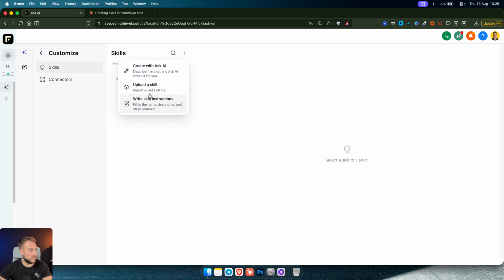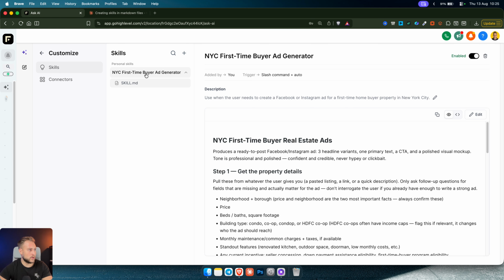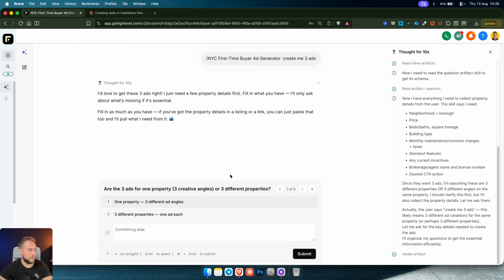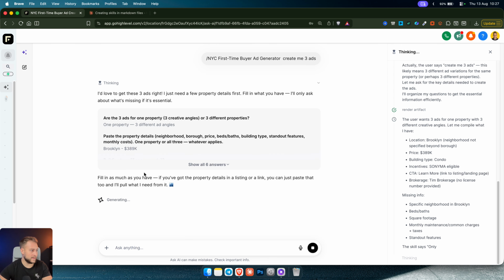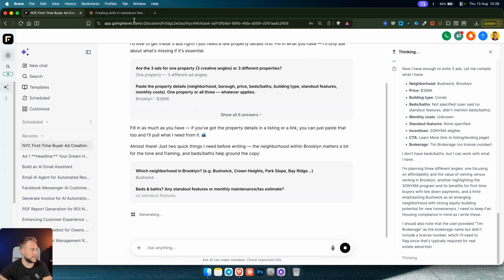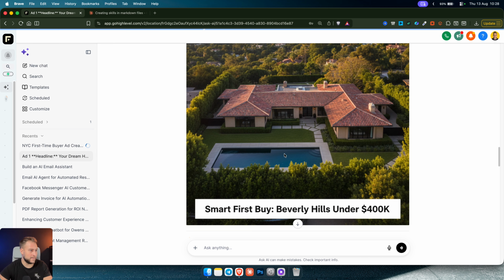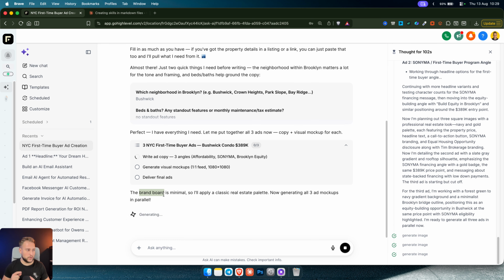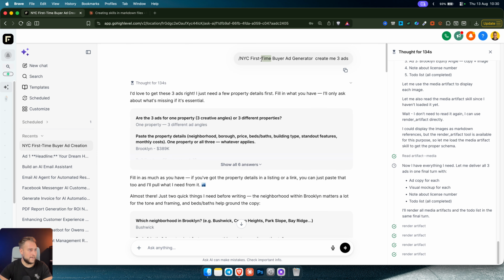How to Use Skills in ASK AI in GoHighLevel (Tutorial)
In this video, I show you how to use Skills inside Ask AI in GoHighLevel, what they do, how to set them up, and how to make your AI smarter at handling specific tasks for your clients automatically.